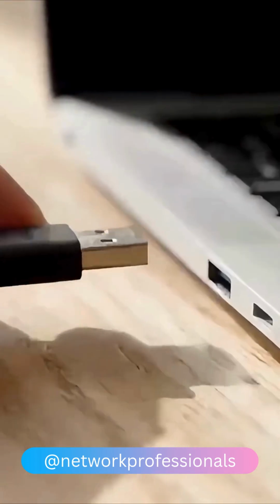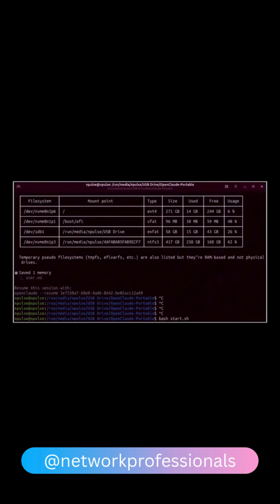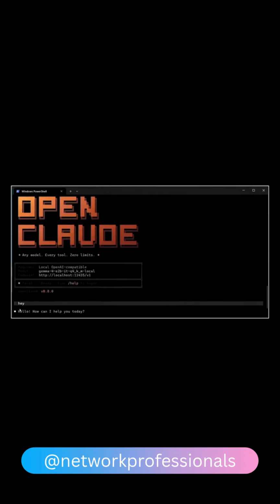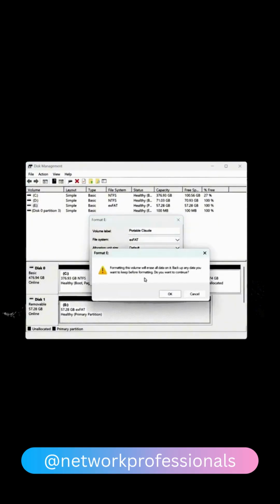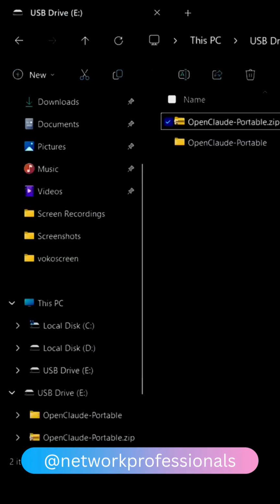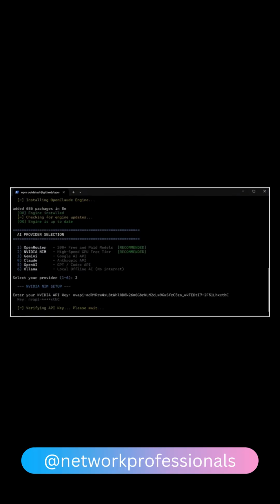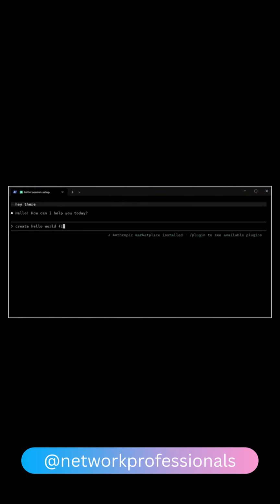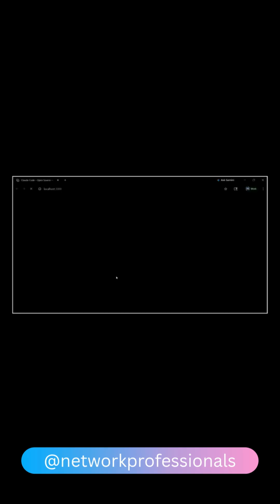Open-Claude Plug & Play